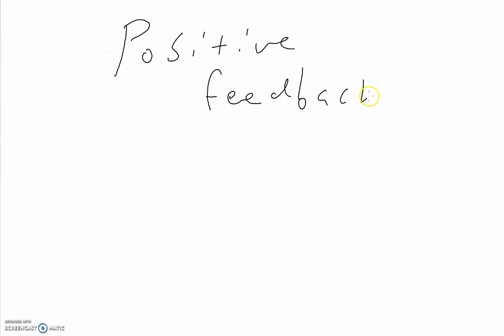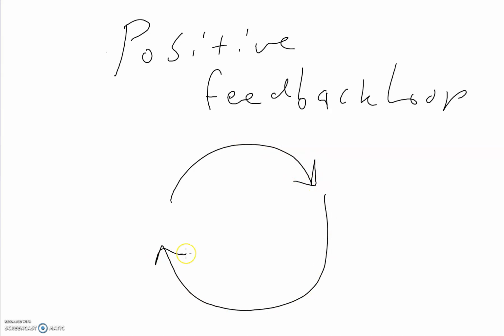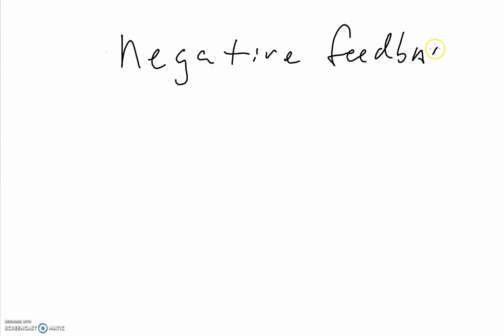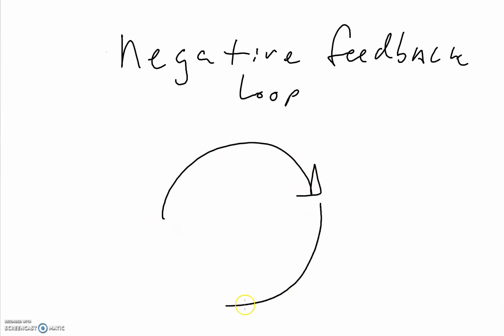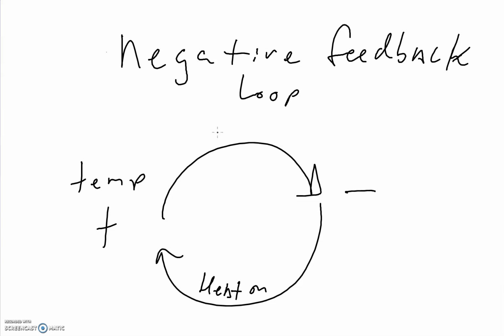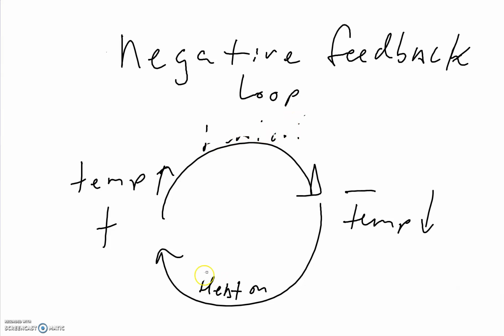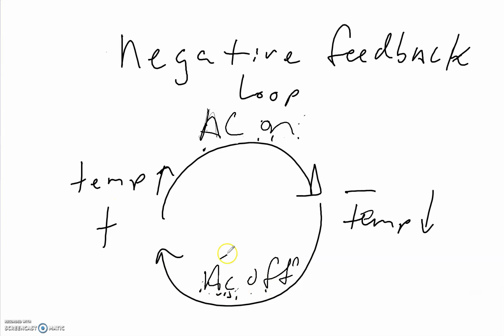Feedback loop review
Quick run through of how positive and negative feedback loops work.